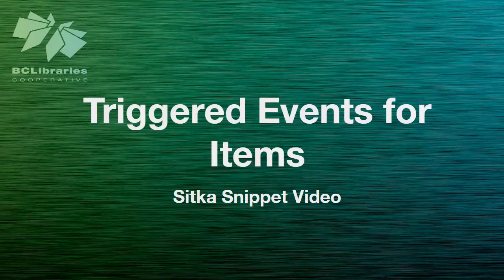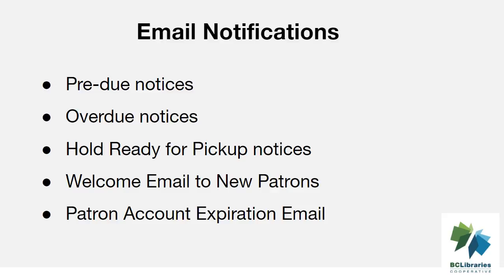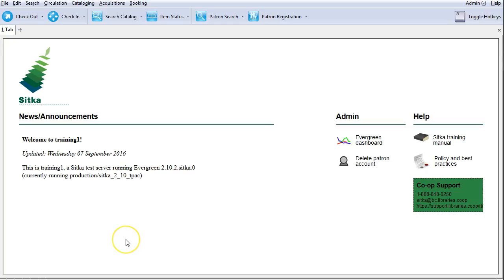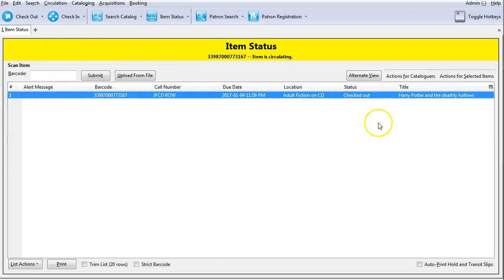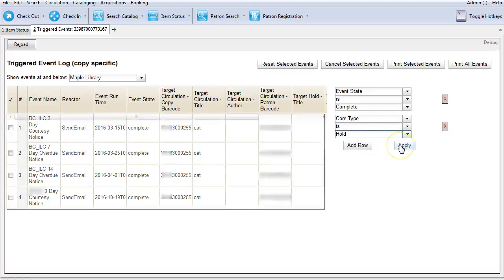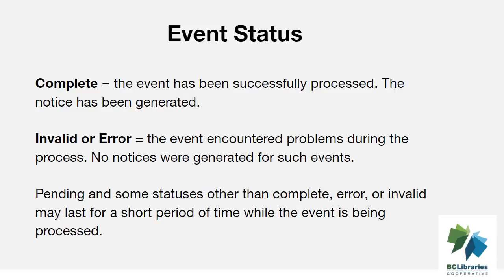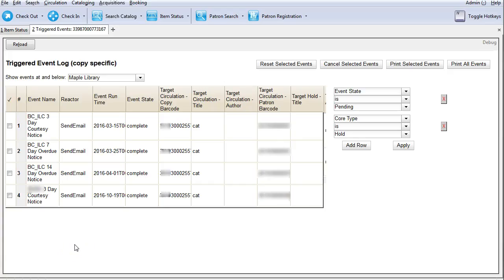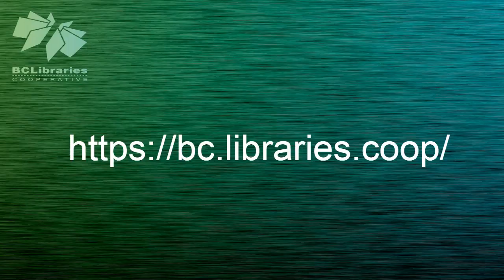Sitka Snippet Video - Triggered Events for Items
This short video shows how to view Triggered Events for Items in Sitka's Evergreen. Sitka, a group of the BC Libraries Cooperative, is a consortium of libraries in British Columbia and Manitoba who all share a single integrated library system using the open source Evergreen software for their integrated library system. The presenter is Christine Burns.